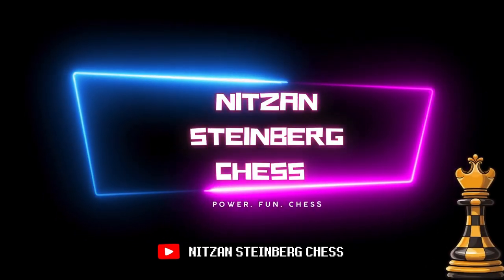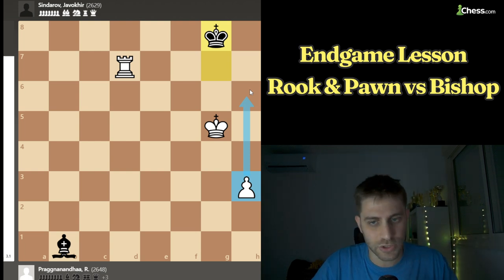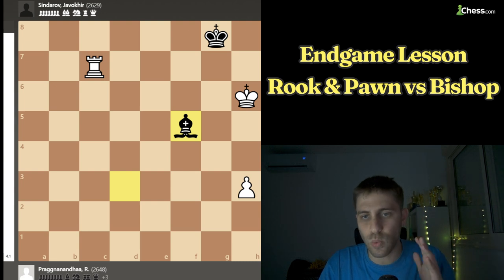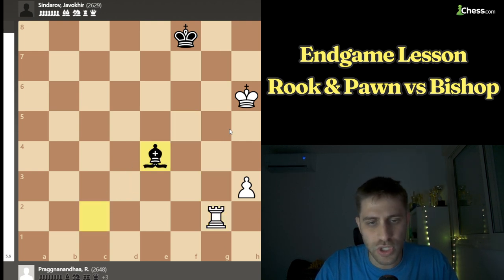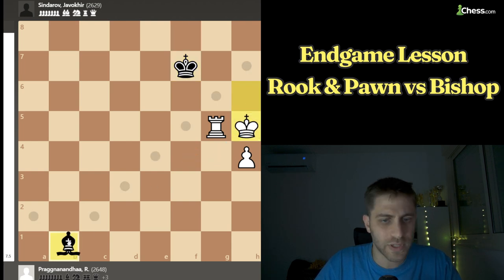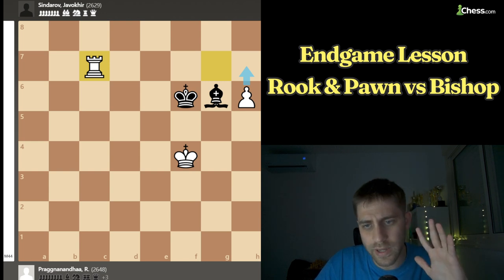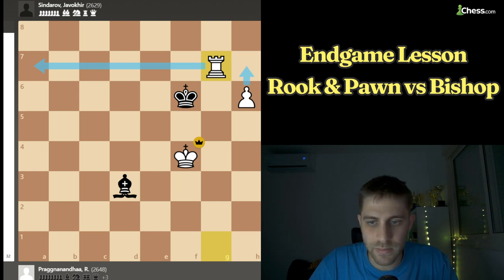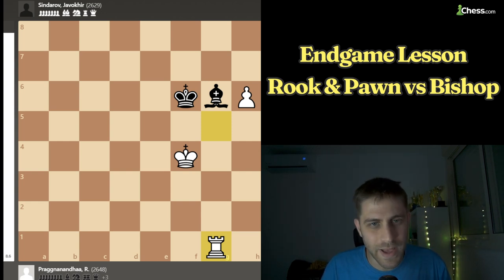Praggnanandhaa’s Brilliant Endgame Mastery!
Watch as Praggnanandhaa pulls off a stunning victory against Sindarov in this intense endgame from the 2022 Chess Olympiad. With just a rook and pawn against a bishop, Praggnanandhaa showcases incredible precision and skill to secure the win. Don’t miss one of the most impressive endgames you'll ever see!

Photo: Maria Emelianova/Chess.com